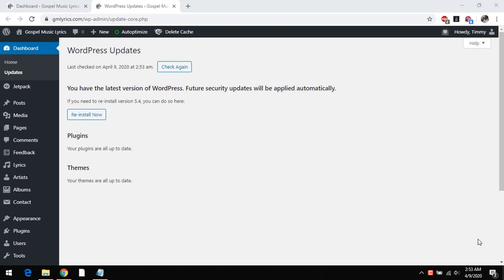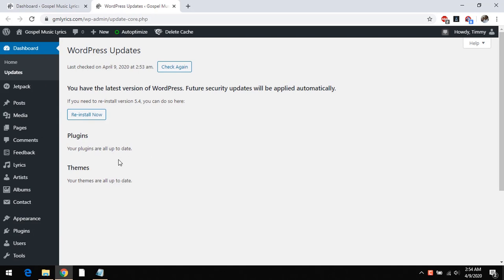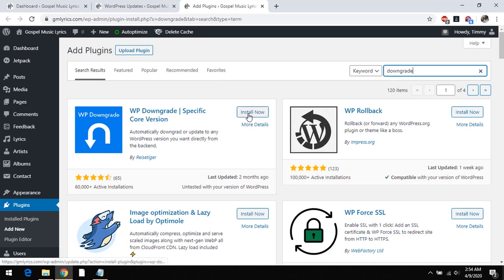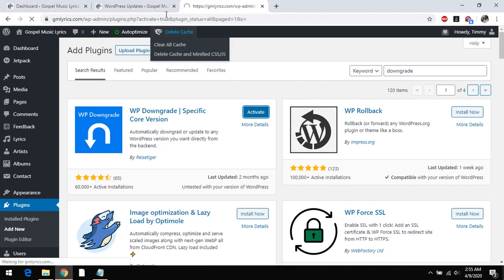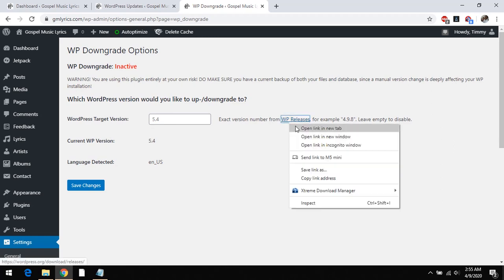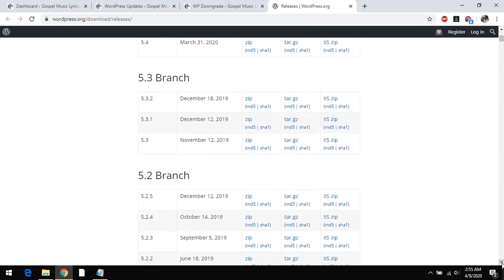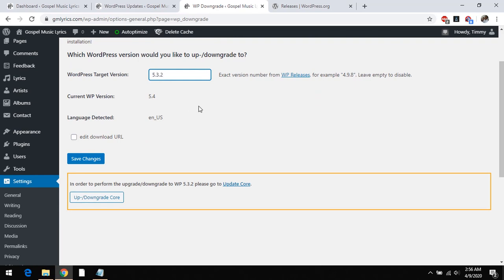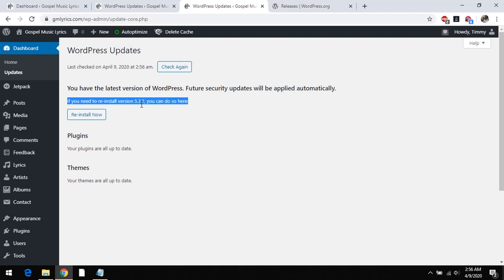How To Downgrade To A Previous WordPress Installation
Downgrade to Previous version of WordPress
Downgrade Without losing any file in a Simple and Fast Manner.
Having problem with WordPress after update, you can downgrade to the previous release by the following the guide in the Video.
Updated WordPress is affecting my themes or plugins, you can now downgrade to previous release of WordPress.
WordPress Version include WordPress 5.4, 5.3.2, 5.3.1, 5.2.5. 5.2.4 and other releases.
Downgrade to previous WordPress release.